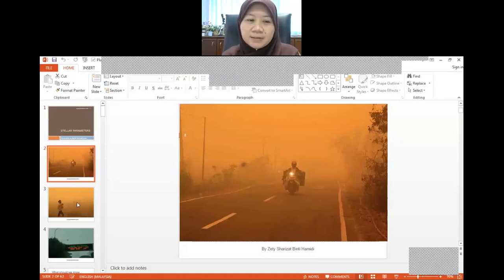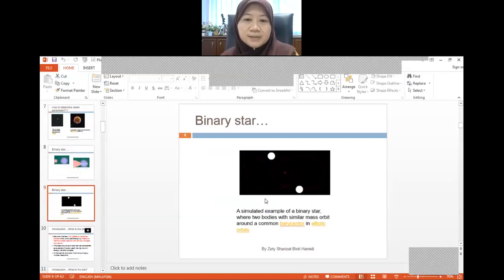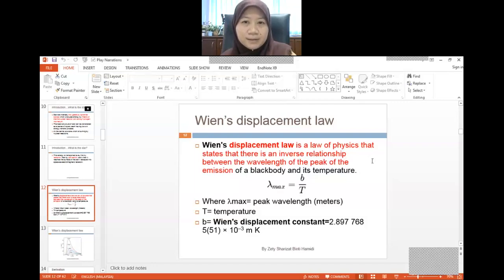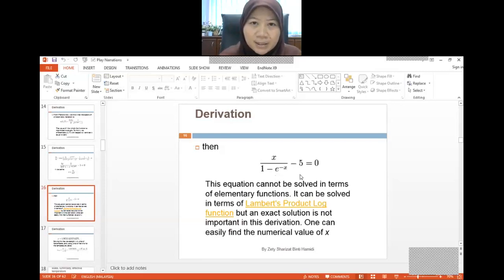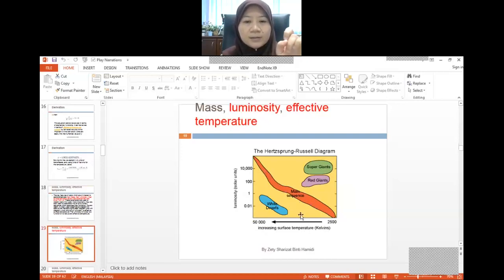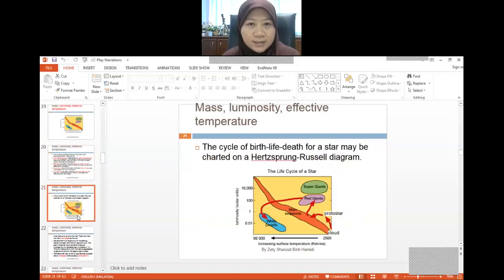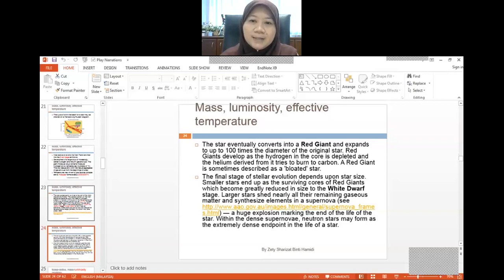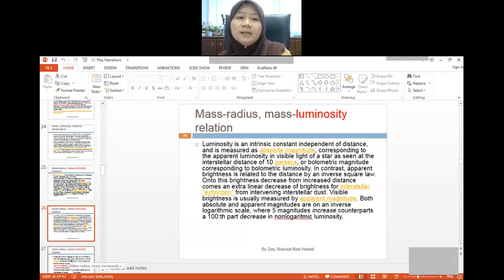PHY575 Chapter 3 Stellar Parameters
Students will learn in details about the main parameters such as mass, tempetrature, luminosity etc, and relationship between them. Also the introduction of H-R Diagram.